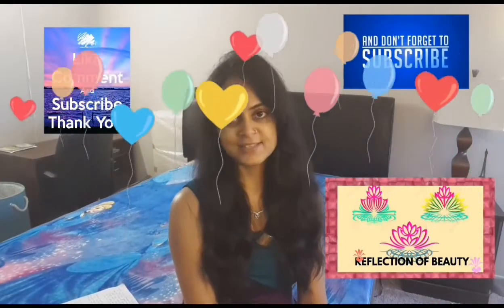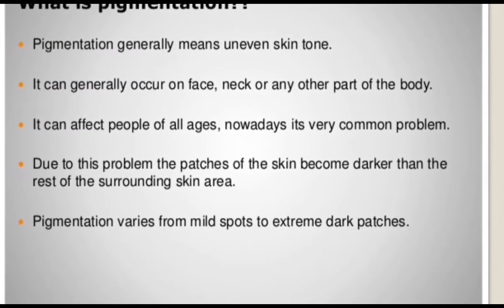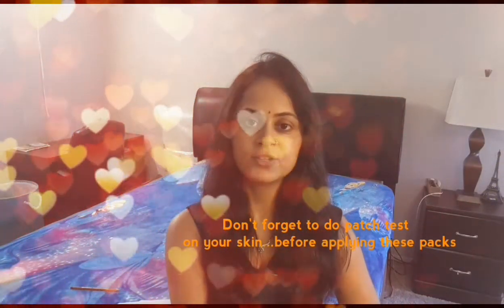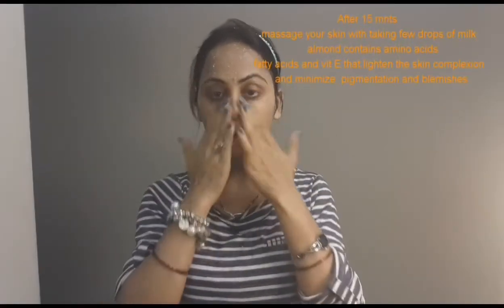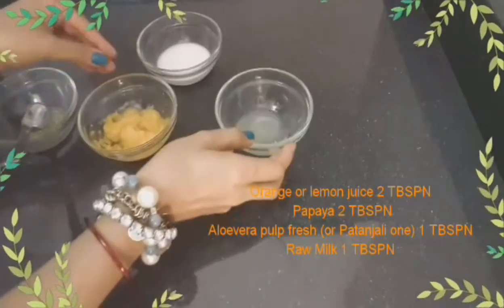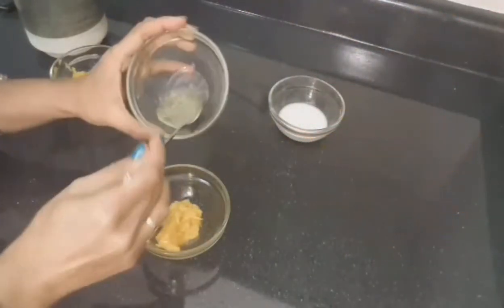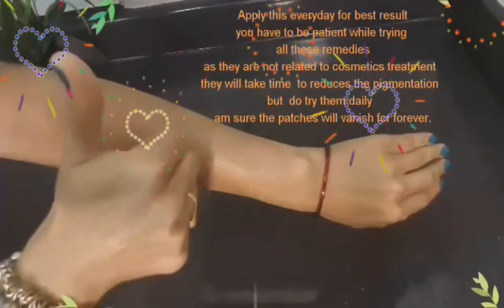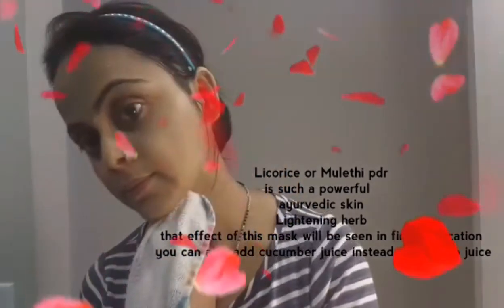Dark Patches, Freckles, Pigmentation |Home made Remedies|Get Glowing Skin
Today's video is all about hyperpigmentation,  dark patches and freckles
We normally face these kind of problems in our day to day life and sometimes we get frustrated about not finding a good good treatments regarding this.
Chemical  products not only make our skin feels dull gradually  but also we lose the glowing part from our skin. Am here to tell you about few homemade remedies which not only helps   to makes the skin look flawless but also minimize these freckles. The Ingredients I have used are cent percent natural  and herbal. But don't forget to do patch test before applying these remedies.

Remedy #1
Almond paste 1/2 cup according to your skin  (soak few almonds in water and nest day blend them paste is ready).
Milk cream 2 Tbspn (can add  milk also.)
Mix all the ingredients and make  thick paste apply on your skin and face and leave it for 15 mnts, after that wash with normal water and apply ice cubes of rose and coconut water, for closing pores can also apply multani  mitti too   after applying above packs.
Use this mask thrice a day.

1/4 mashed banana
1 Tbspn of raw milk
1 Tbspn of lemon juice
1/4 TSPN of honey , add honey if it suits you,  add organic honey.
Mix all well and apply it for 20 mnts massage your face , Wash with normal water
Use this pack thrice a day for best result.

REMEDY#3
Orange or lemon juice 2 Tbspn
Papaya 2 Tbspn
Aloevera  pulp 1 Tbspn
Milk 1 tspn
First app,y orange or lemon juice to ur skin wait for 15 mnts
Then mix above ingredients and make a paste and apply it on skin.wait for 30 mnts massage your skin and wash it with normal water.

Remedy#4
Potato juice 1 Tbspn
Lemon juice 1 Tbspn
Tomato Juice 1 Tbspn
Cucumber juice 1 tbsp mix all juice well apply it on pigmented area wait for 10 mnts. And then wash it.

Remedy #5
Mulethi pdr or licorice  2 Tbspn
Tomato pulp 2 Tbspn
Rose water 1 Tbspn.
Mix all well apply this mask on affected area and leave for 30 mnts after that wash your face with water
music from Viva video.
xoxo,
Meetu ♡♡♡♡♡
Every individual is different what might suits me well might not suits you So patch test is always advisable.
I might not be a professional but whatever i use are totally safe because i test and apply everything on myself & get the result before featuring that in my videos.
TILL then take very good care of yourself , think happy be beautiful. do exercise and enjoy your life.